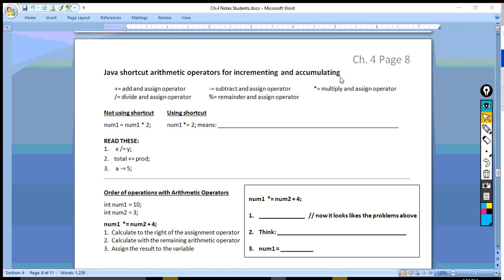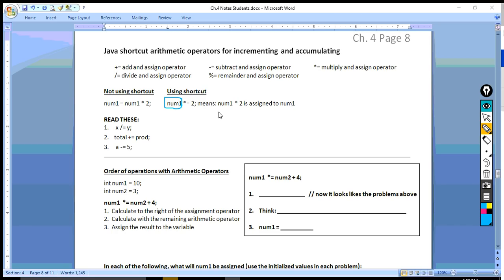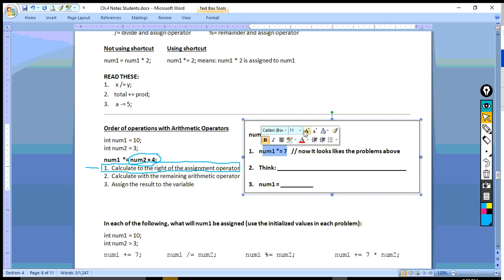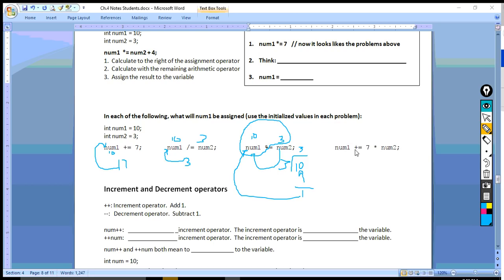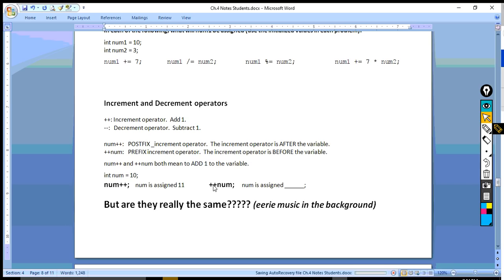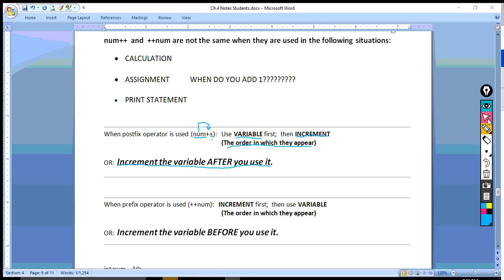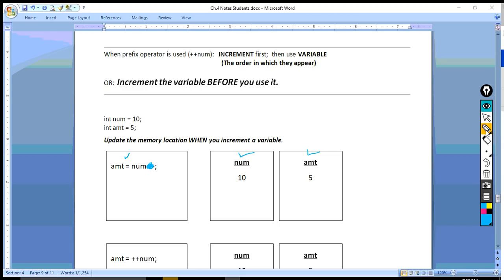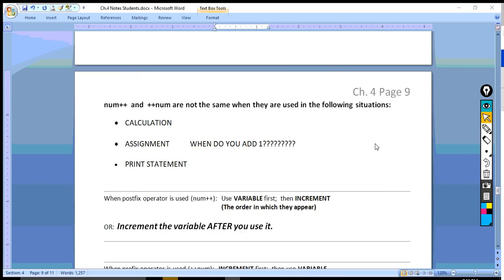Shortcut and Increment Operators in Java